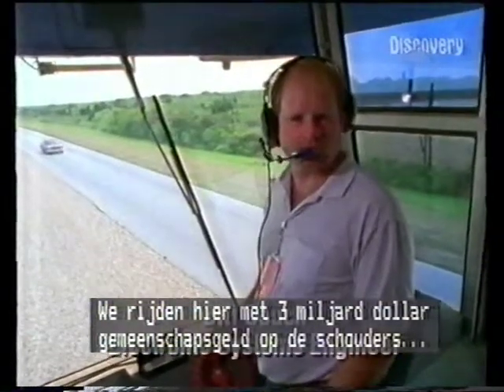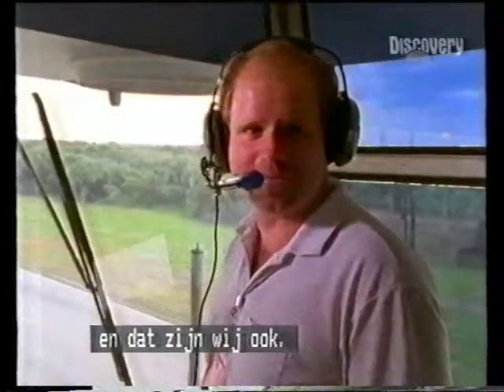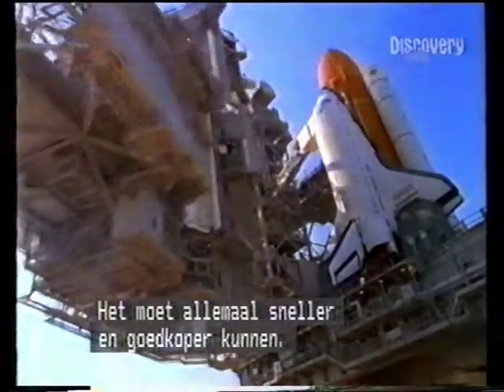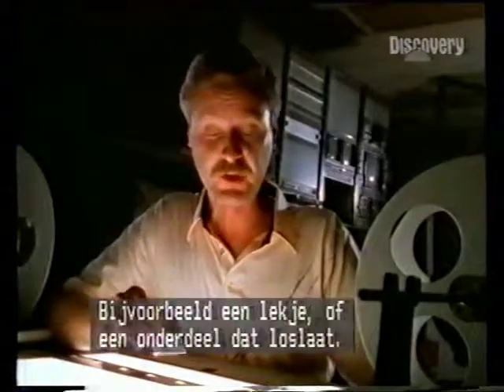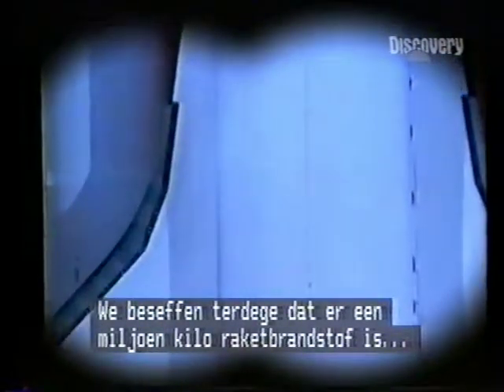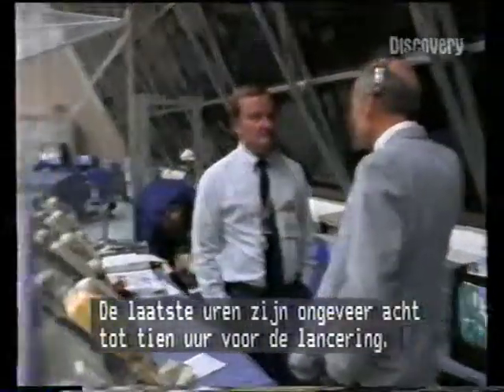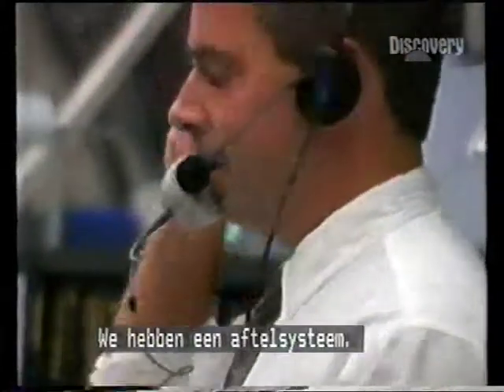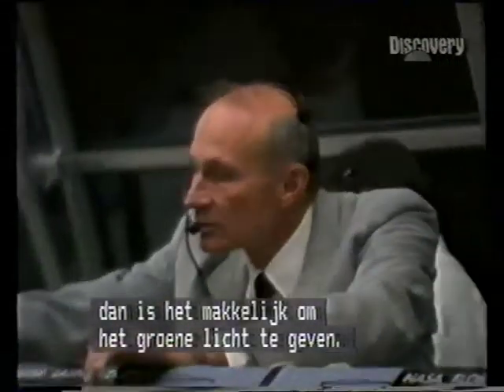The Space Shuttle part 7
• The Space Shuttle
• Aired on The Discovery Channel in 1994
• VHS Quality
• Dutch Subtitles